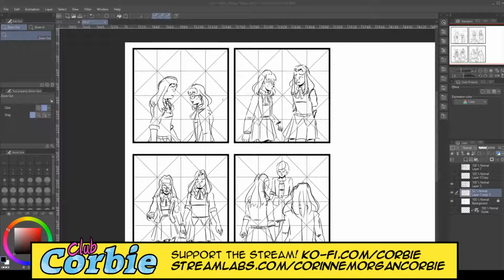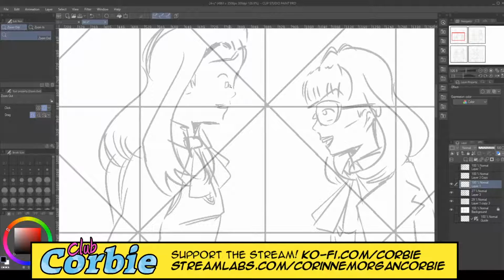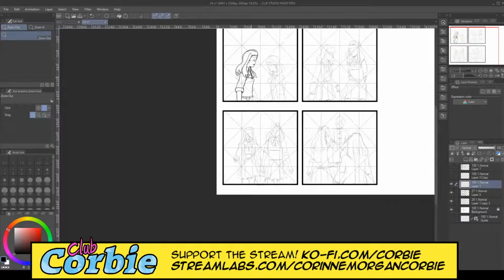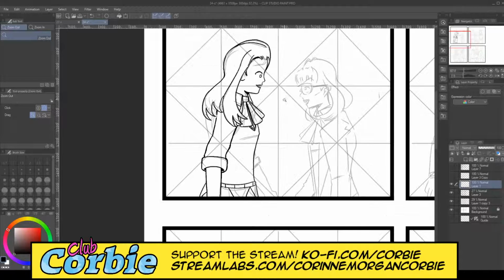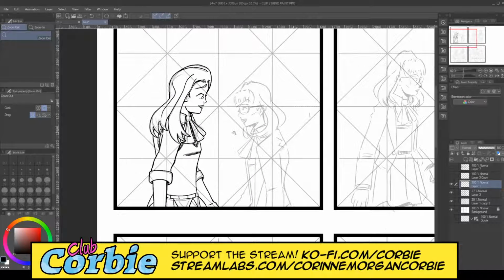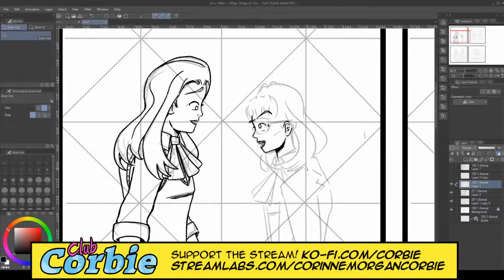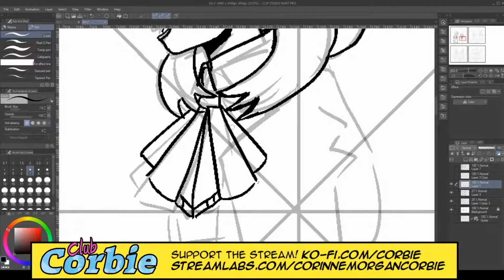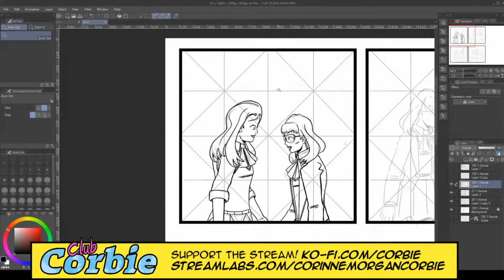CLUB CORBIE | Clip Studio Paint Comic Art Workshop | 15-10-2020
Welcome to Thursday's Club Corbie! On today's stream, we start illustrating a new comic page in Clip Studio Paint.